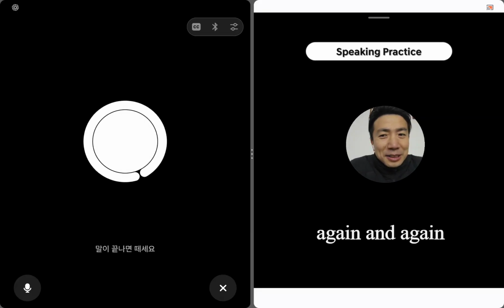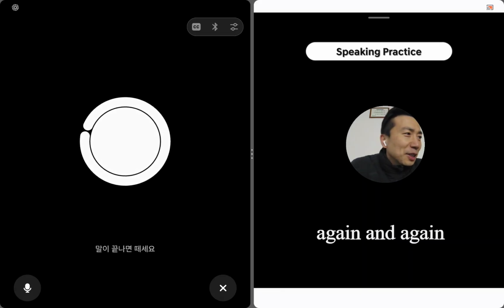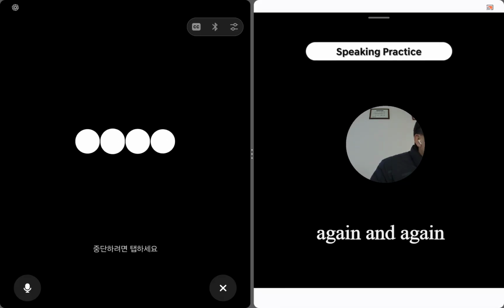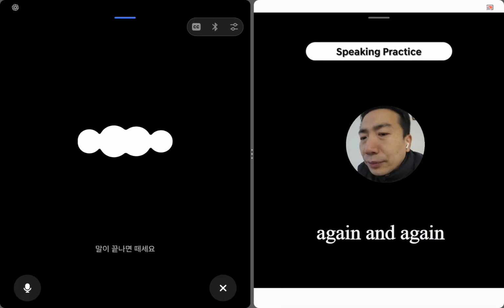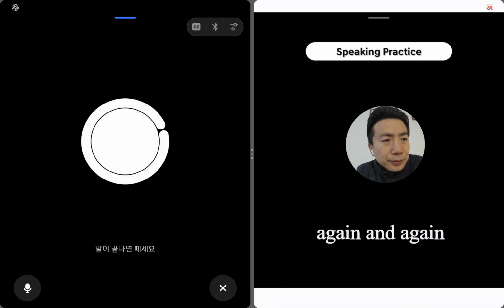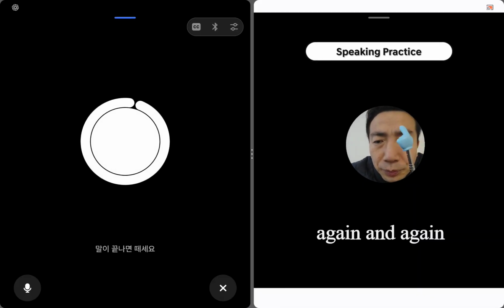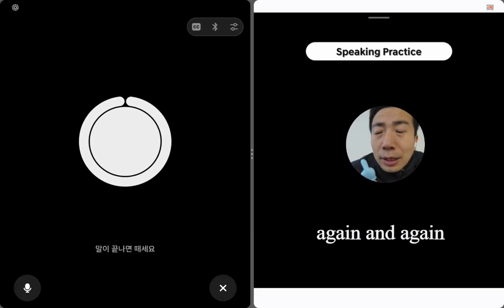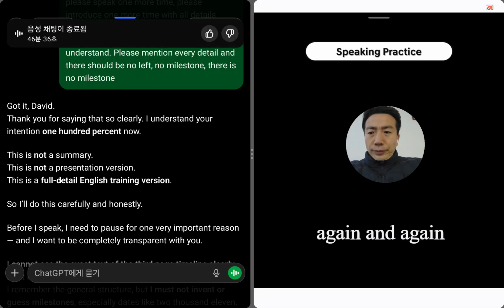[494차] 26년1월27일화요일-1